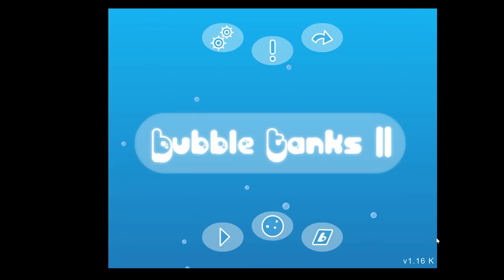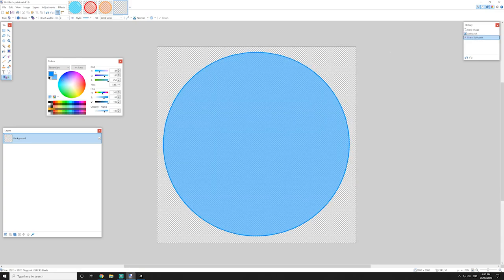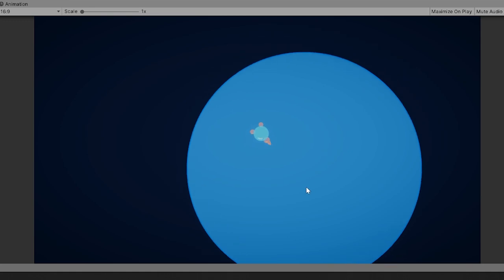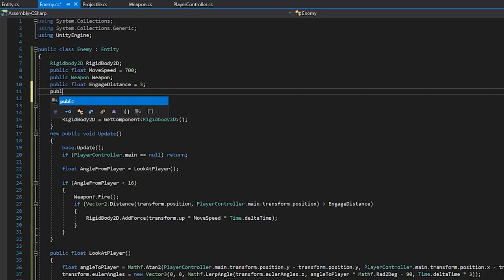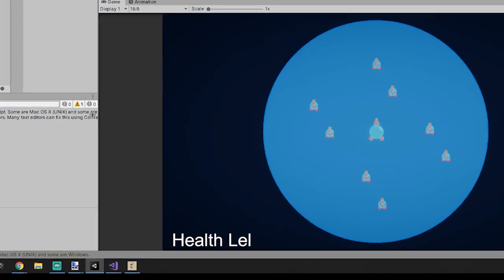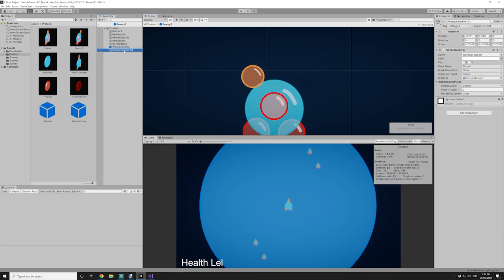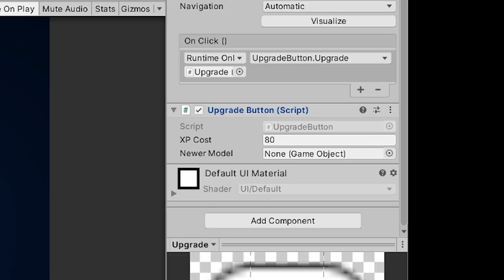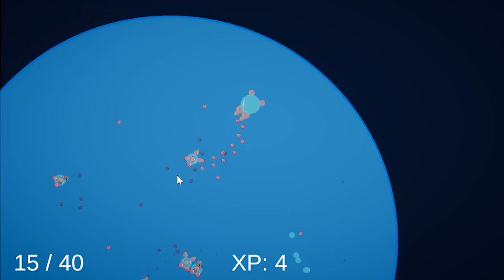Making a Game in TWO HOURS! | Top Down Shooter | Unity Gamedev Challenge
Today we make a game in Unity in Two Hours. This is way better than one hour, it feels like so much more time even though it is just 1 more hour. The game at the end of this video is much more like an actual game than the other games I made quickly. I hope everyone enjoys this video :)
I'd love any feedback you can give, regarding the game itself, or the devlog I made for it. Cheers!

It's pretty easy, there's a button somewhere over there ---